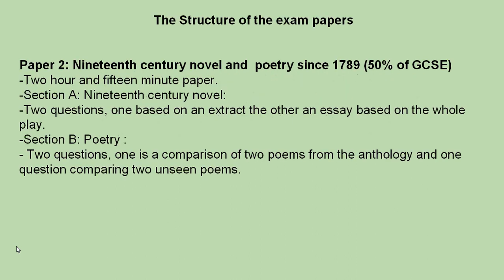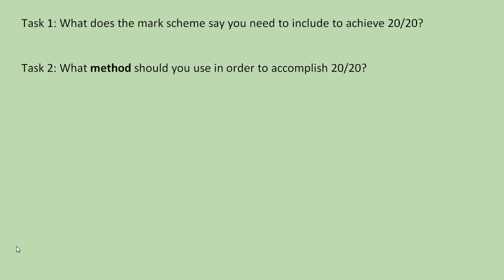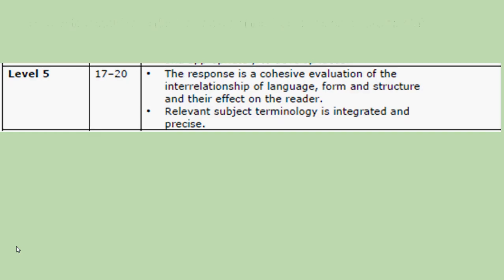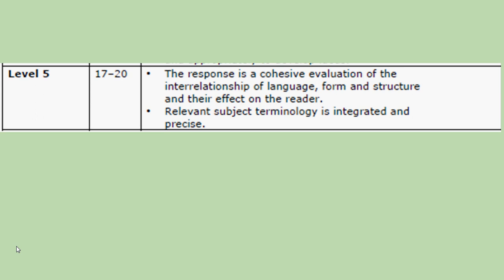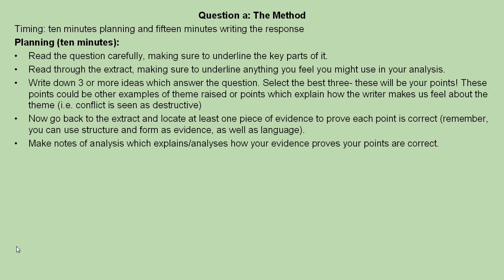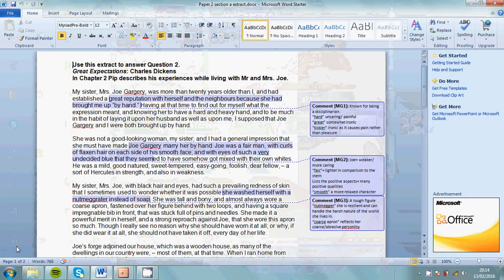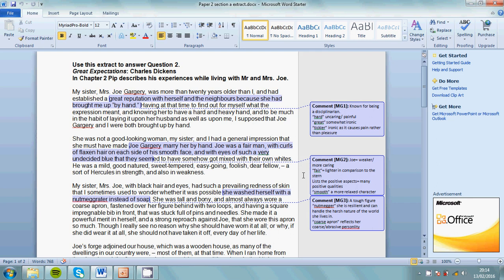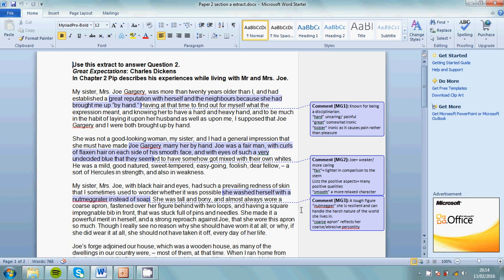How to plan the perfect answer for EDEXCEL GCSE Lit paper 2 section A Question A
Here is everything you need to know in order to plan the perfect response for the new EDEXCEL GCSE Literature paper 2 Section A question A.
This will take you through the method you will require in order to achieve perfect marks whilst you revise and in the exam.
Good luck.